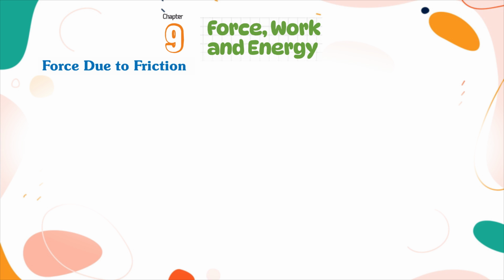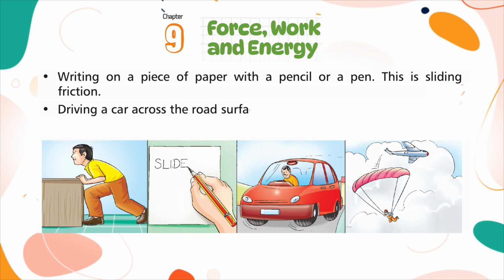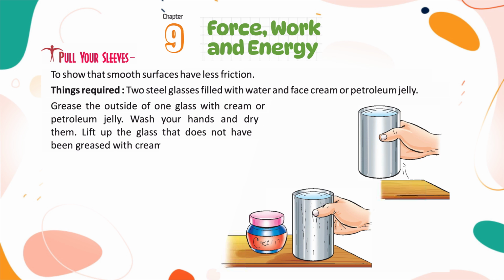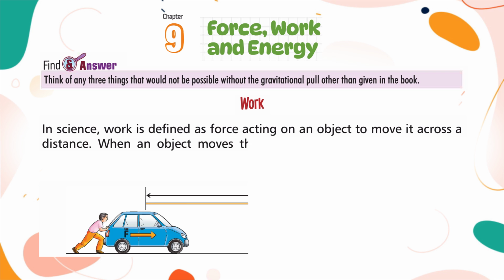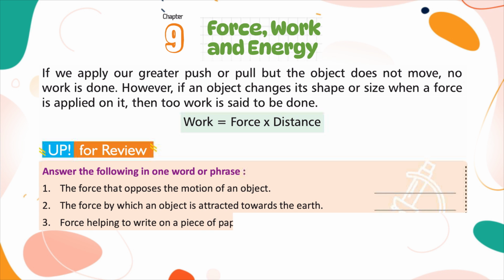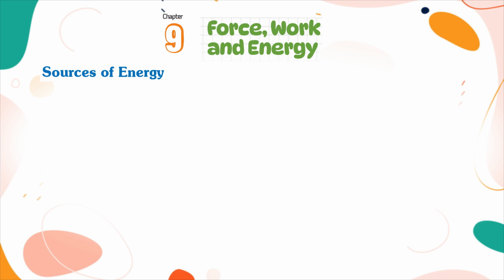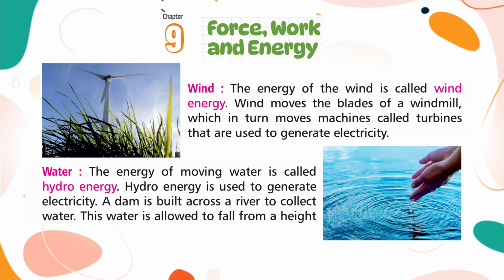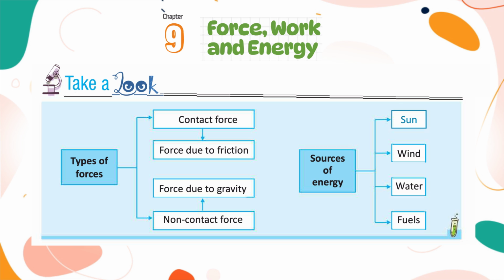Genius Gems Books Science Class 4 Chapter 9